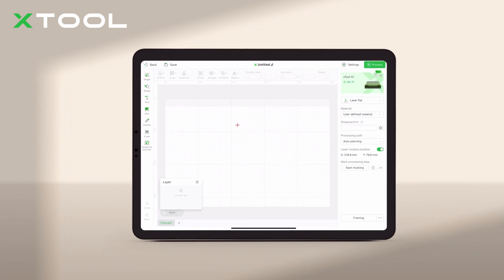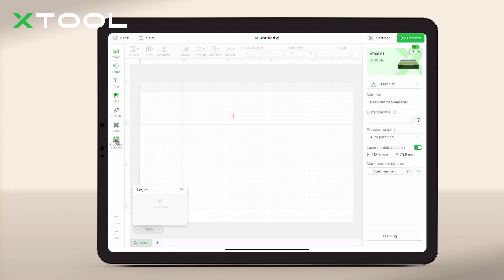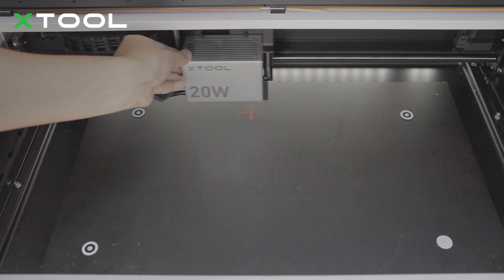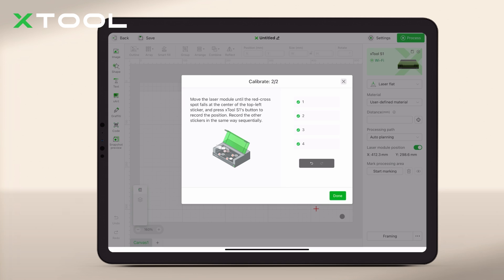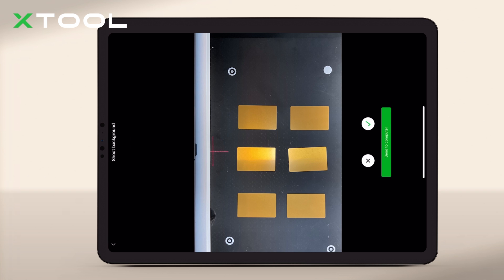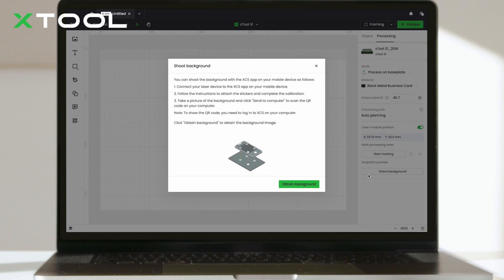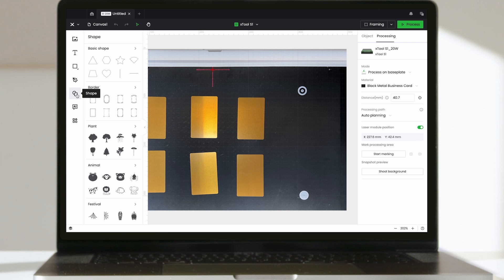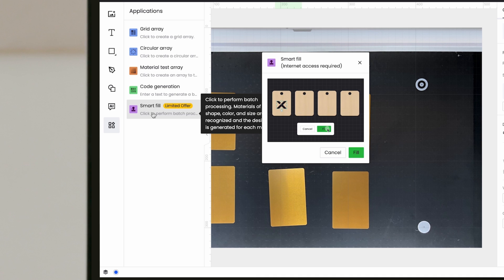xTool Creative Space V2.0 Tutorial | Bulk Projects with Snapshot Preview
Today, we'll show you how to use smart fill with xTool S1.  Though it's not equipped with a camera, you can still achieve high accuracy with the Snapshot Preview function. With the Snapshot Preview. Simply take a picture using your phone, and transfer it to PC software, making bulk processing accurately and effortlessly.